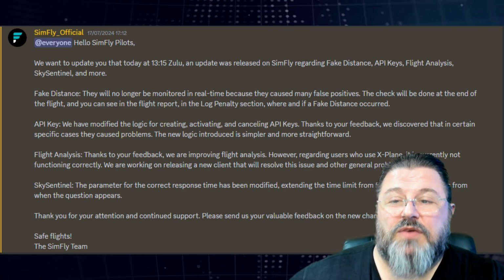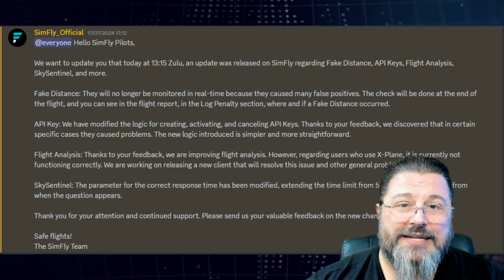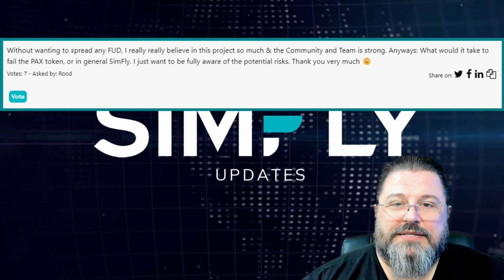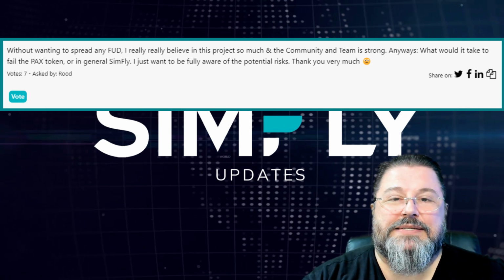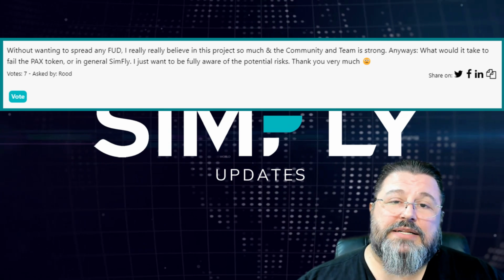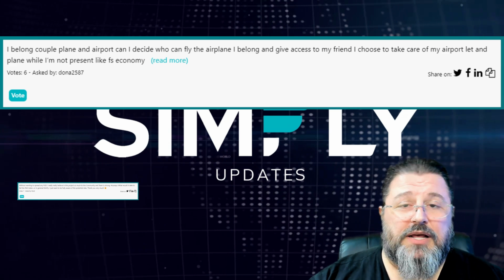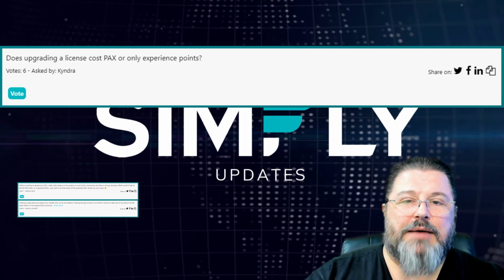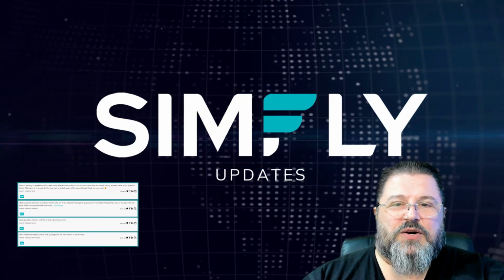Fake Distance, API Keys, and Much More!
In this video, we update you on the latest news about our system. We will talk about the changes in managing Fake Distance and the new logic for creating and activating API Keys. Thanks to your valuable feedback, we are improving flight analysis, despite some issues still present for X-Plane users. Additionally, we will inform you about the extended response time for SkySentinel and the upcoming implementation of features for VR users.
Don't miss the answers to the most voted questions from the AMA section on our website. It's the perfect opportunity to get the information you seek!

Thank you for your continuous support and feedback. Keep flying with SimFly!